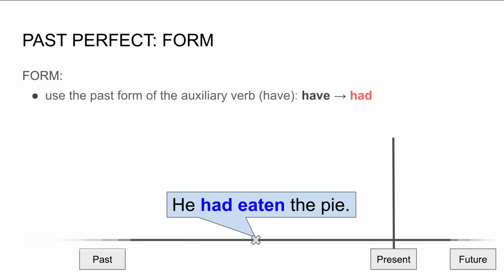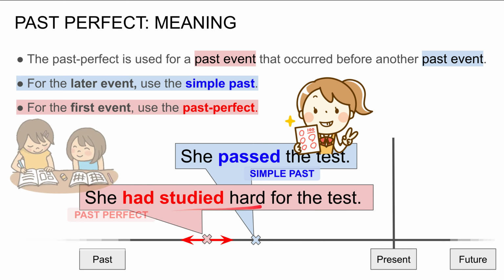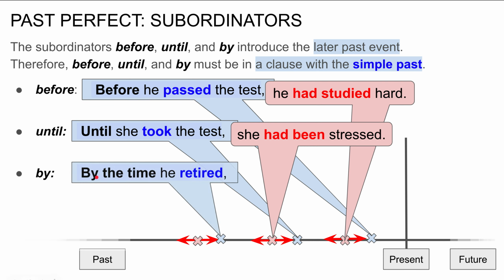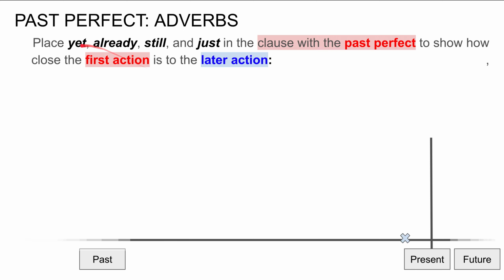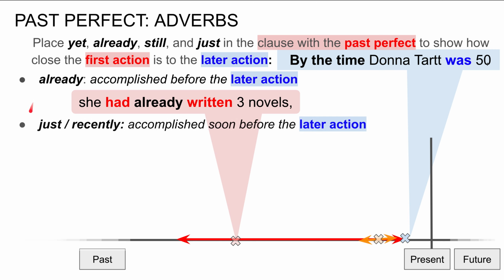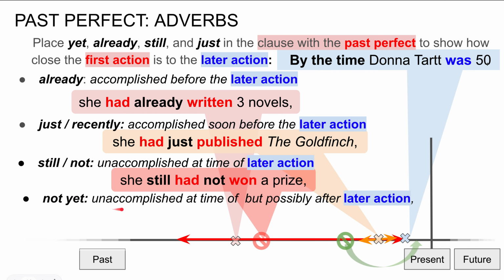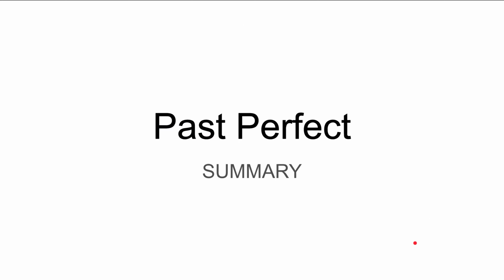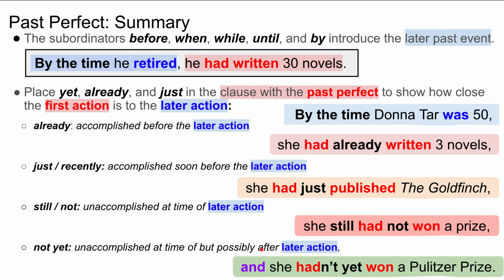PAST PERFECT with ADVERBS & SUBORDINATORS